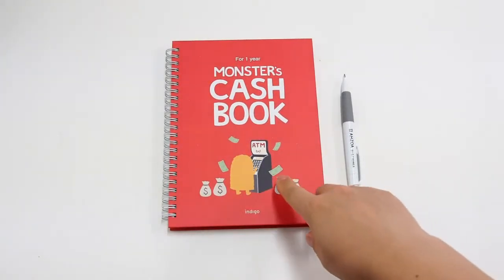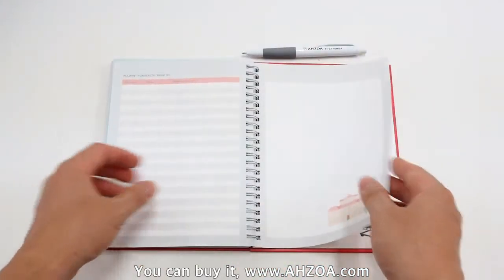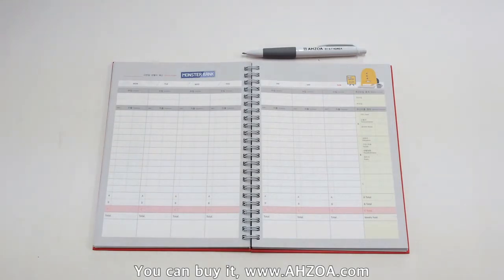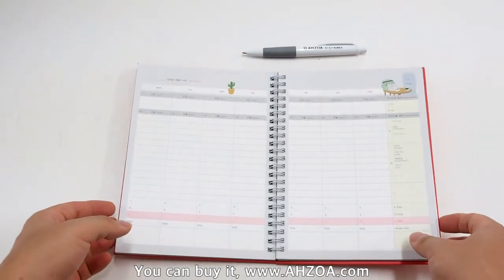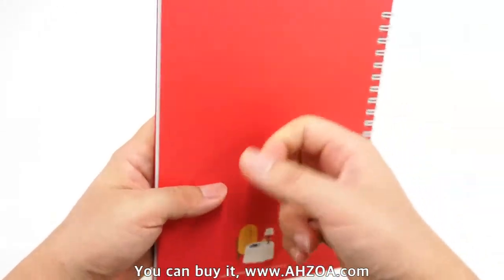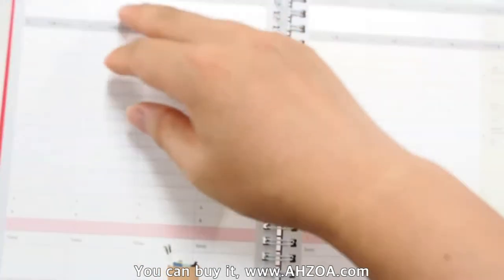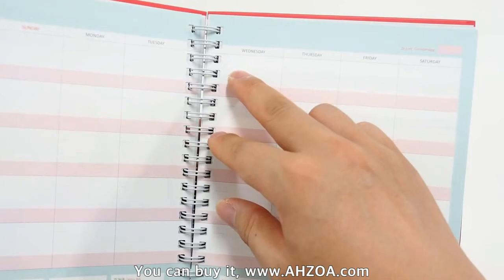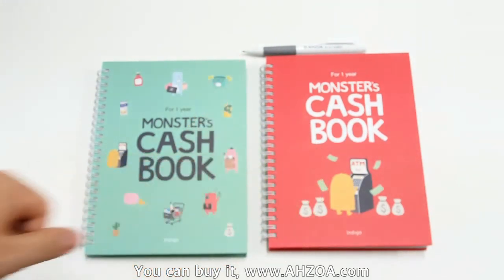[Stationery Review] Monster's Cash Book For 1year Package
Hello!
This is a review about the account book for managing a budget or money efficiently.